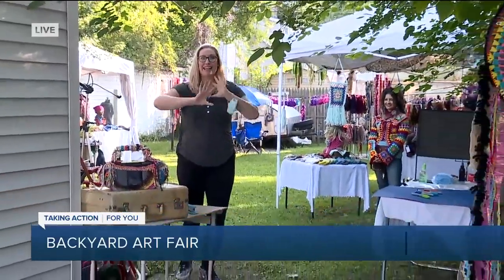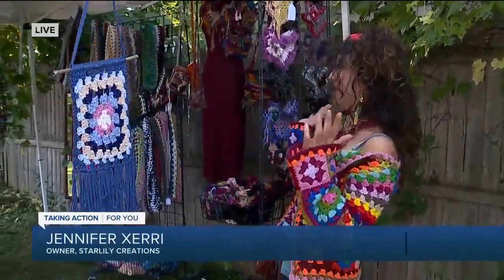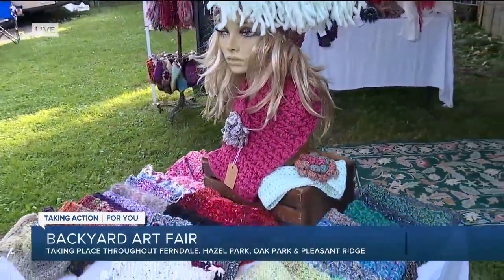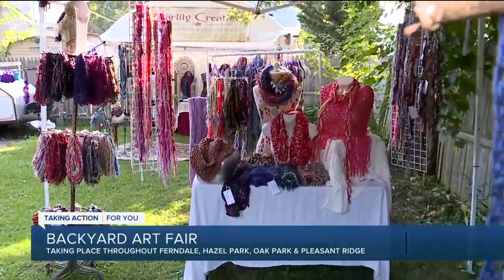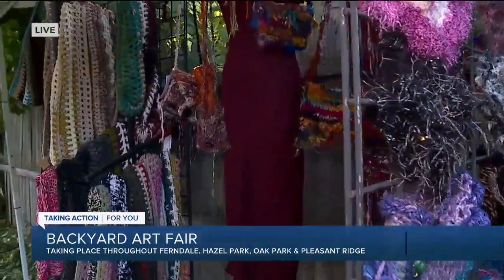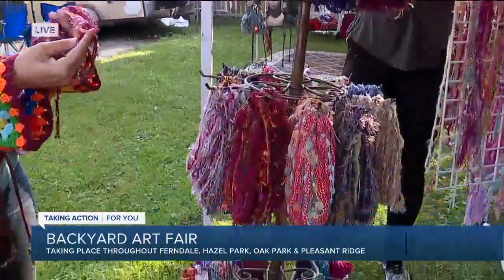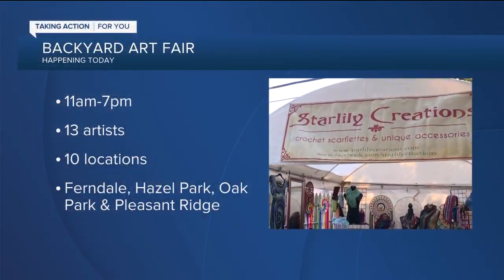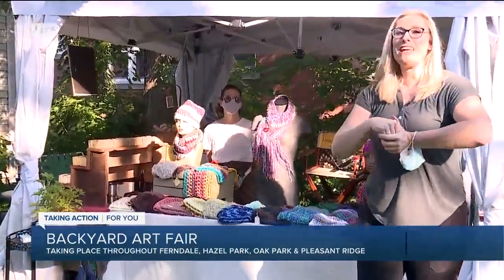Backyard Art Fair